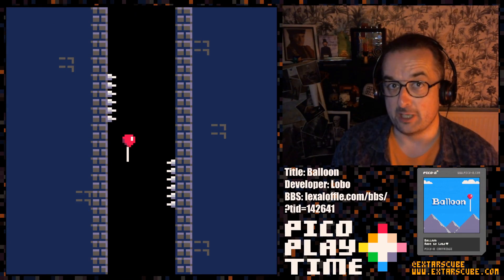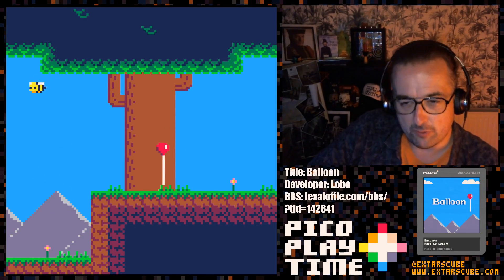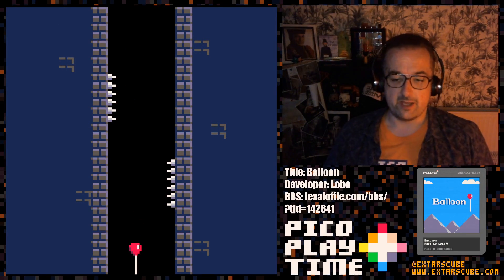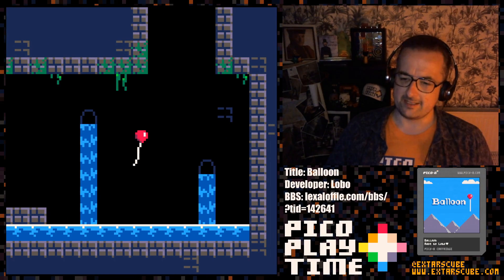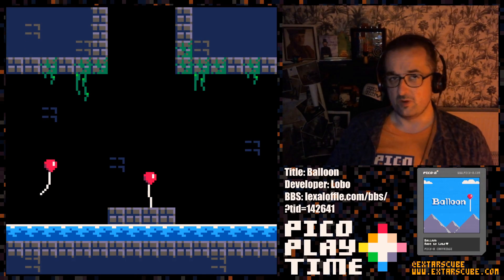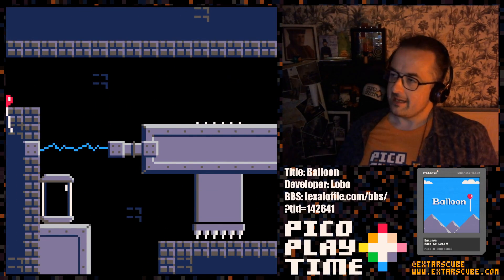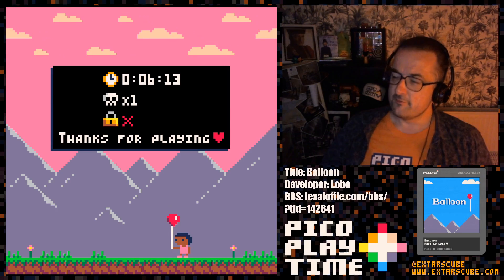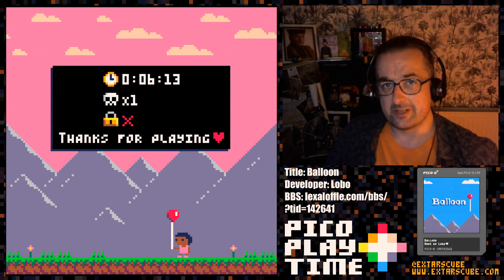Pico Playtime: Balloon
Balloon by Lobo is a float-'em-up for Pico-8. Drift, bounce and pop your way through a classically-styled Pico-8 world on a question of self-actualisation and discovery. Avoid spikes, frogs, bees and a creeping sense of dread. A great example of a classic Pico-8 game that plays by the rules rather than stretching things. Yes, the cosiness is dialled up to the max in this one.

Play the game on the BBS (don't forget to leave a nice comment for the developer!)

Join the Pico Playtime Discord to hang out with a bunch of cool people and talk about Pico-8 games